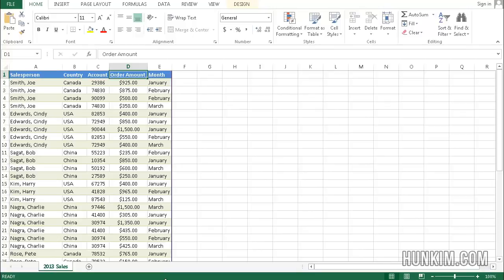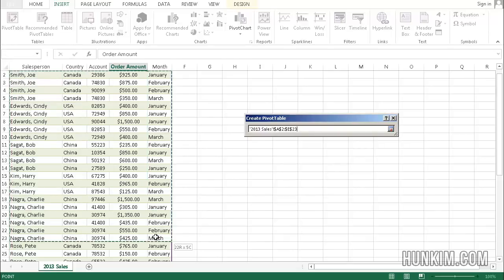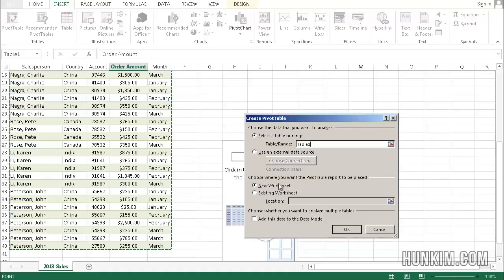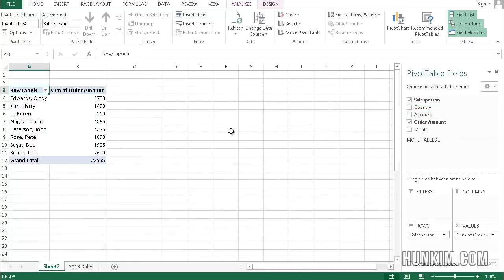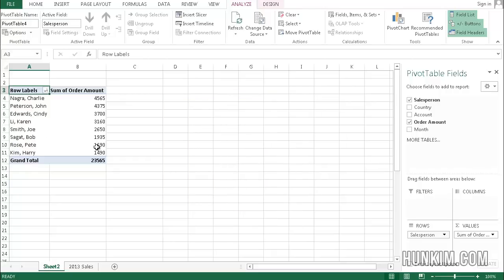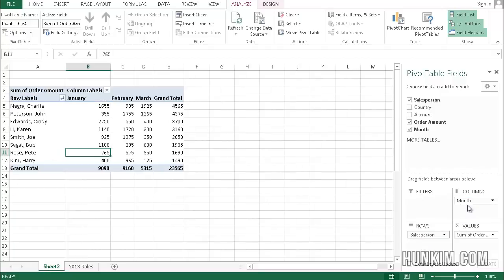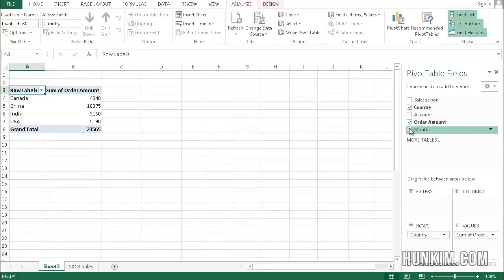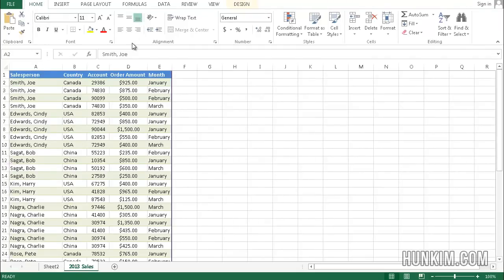Excel 2013 Tutorial Pivot Tables